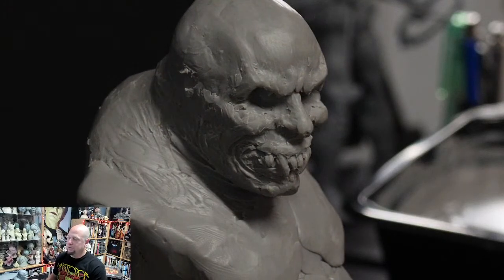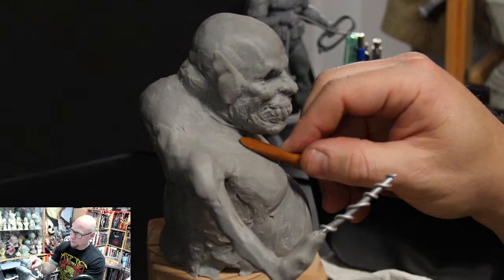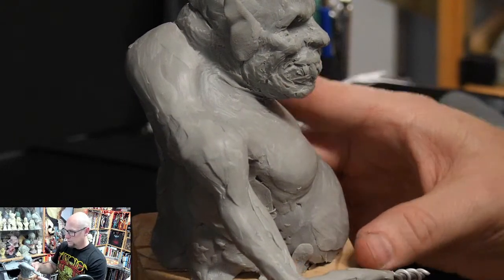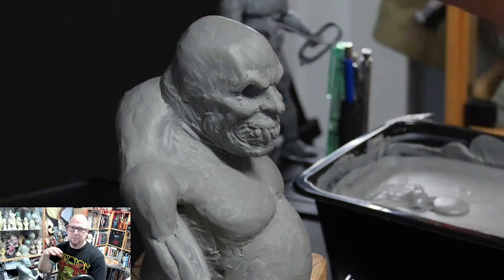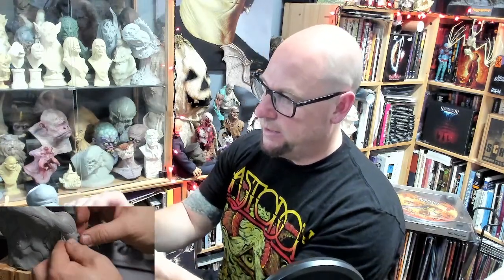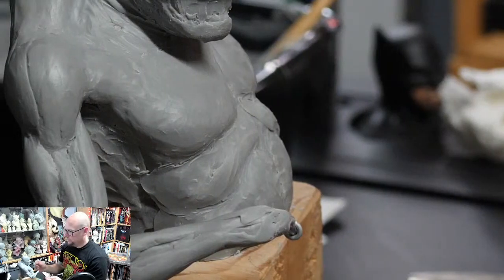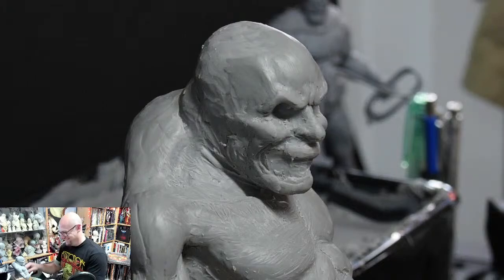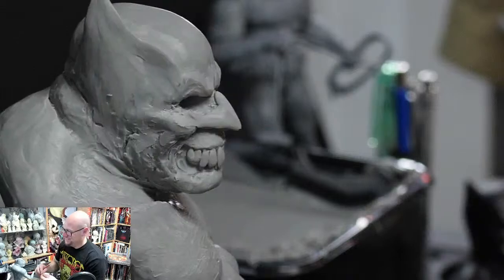How to Sculpt Batman with Monster Clay w/ Casey Love Pt.1 - Monday Night Monster Jam - Ep.1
"Monday Night Monster Jam" airs live every Monday night from 6 - 8pm west and 9 -11pm on the east.  We will be sharing live demonstrations on sculpture, painting, mask making, maquette sculpture & paint, model kit production and many aspects of creature and character design. We will also host live guest spotlights as well as artist share spotlights. Be sure to catch us live to join in on the chat section and sculpt or paint along with us to help make your Monday nights more creative and even better!

Headed by special FX artist, sculptor and painter Casey Love.
Casey has worked in the special FX film industry with credits such as MIB III, PACIFIC RIM, THE THING, PREDATORS, AVP II, RESIDENT EVIL III...just to name a few. He has worked for companies such as Blizzard Entertainment, ECC Collectibles as well as many others. On the side Casey sells his art and has built a substantial following over the last 25 years, selling his art worldwide. Casey also teaches classes on sculpture and paint for creature and character design. He is currently employed full time with Sideshow Collectibles as a lead painter helping to visualize the final look on statues for the collectibles market place.

Lead livestream Engineer/Cameraman Sam Caterisano. Sam has an extensive background as a Podcast Editor, Production Assistant, Editor as well as Photography. He specializes is livestream video, Youtube engineer &  film work. Sam currently works full time for Sideshow Collectibles as a Video Producer.

Lead Moderator and host, RENDERSFX. They currently work in ZBrush primarily in collectables prototyping and design.

Links:
Monday Night Monster Jam (Facebook Group)